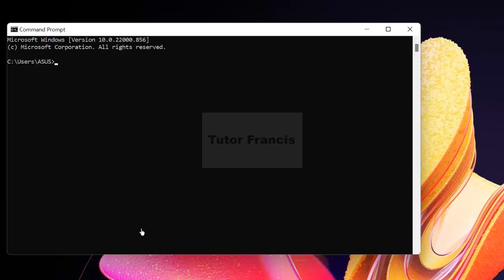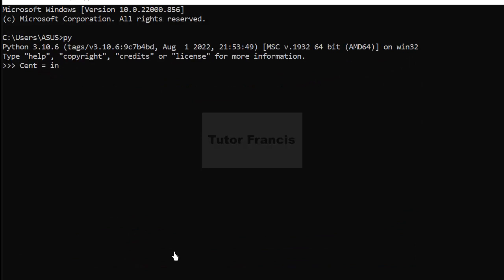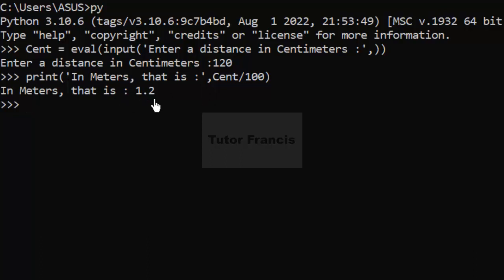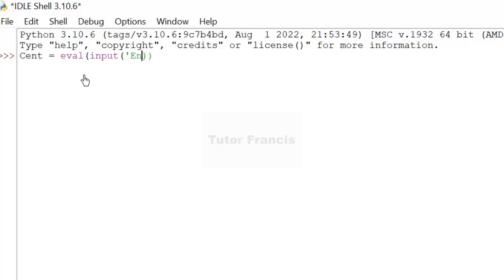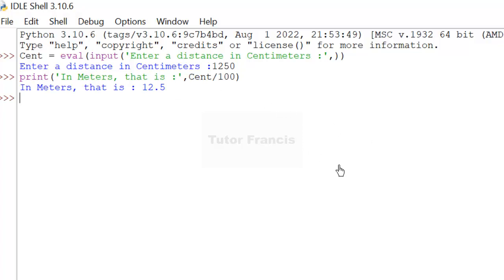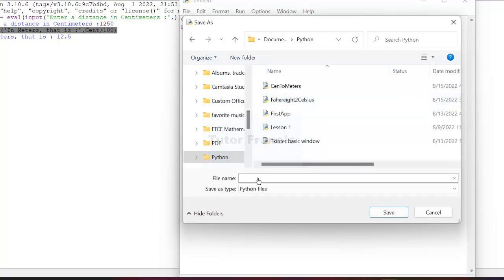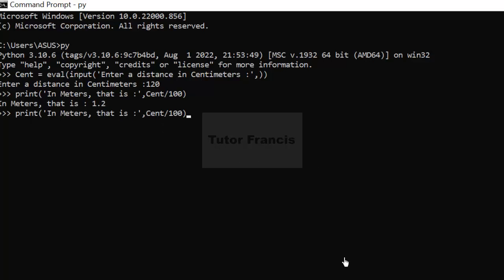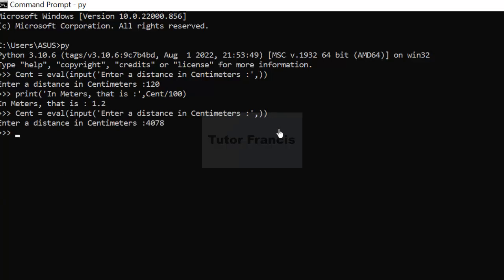Various ways to run a program in Python programming language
Let's see some different ways you can run a simple program in Python Programming language